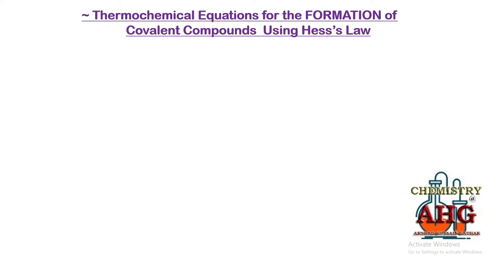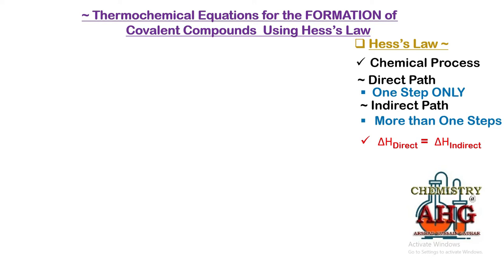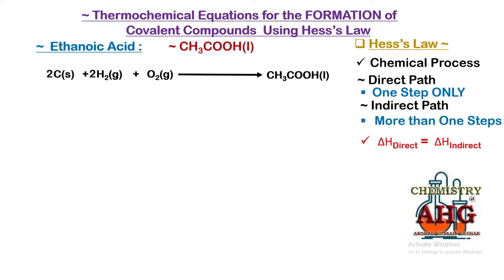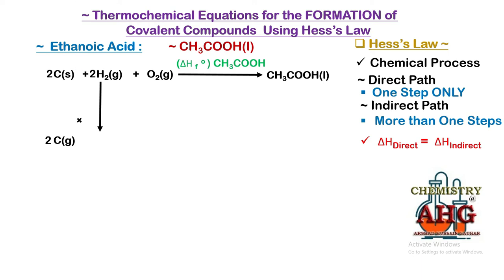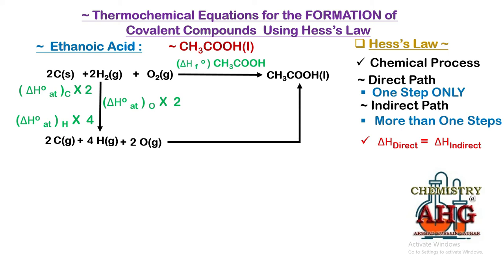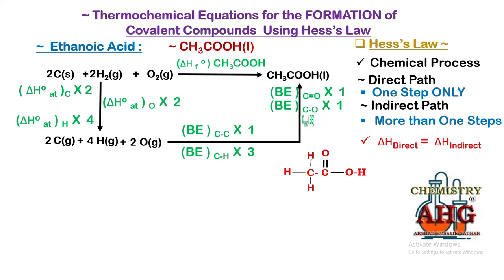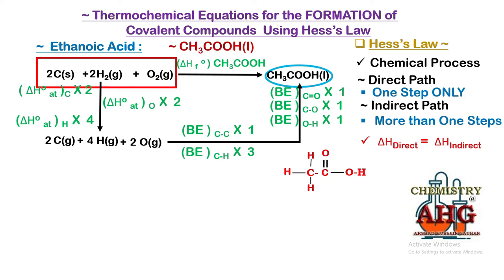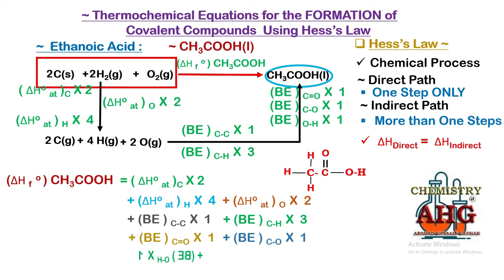Thermo-chemical Equations for the Formation of Covalent Compounds Chemistry - General Concepts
Formation of Ethanoic Acid
Hess's Law